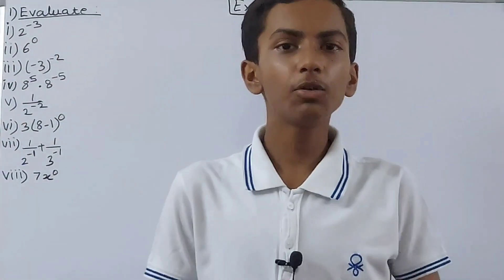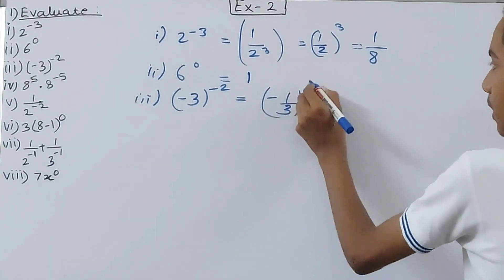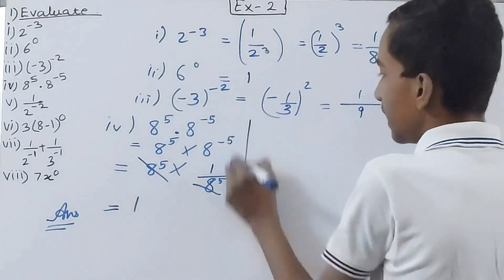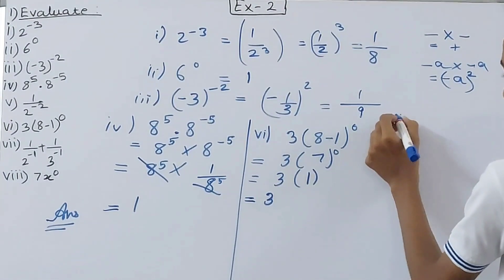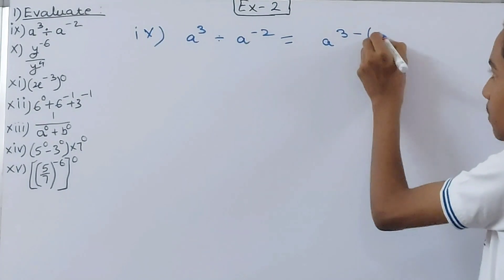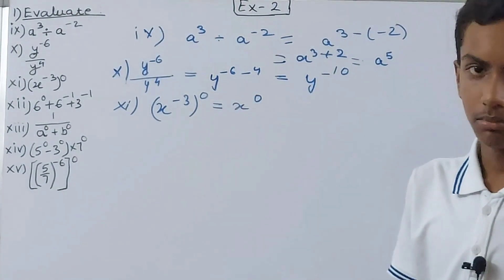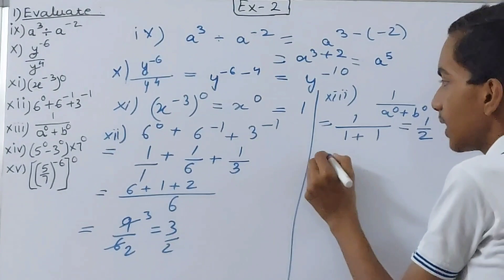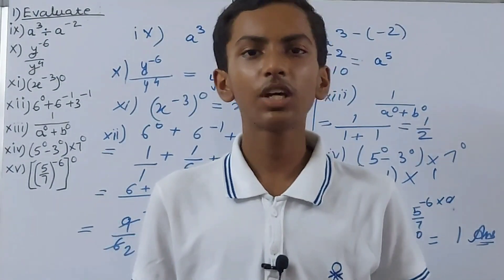Q1 Ex 2 Exponents | ICSE Math Class 8 | OP Malhotra, SK Gupta & Anubhuti Gangal Term 1